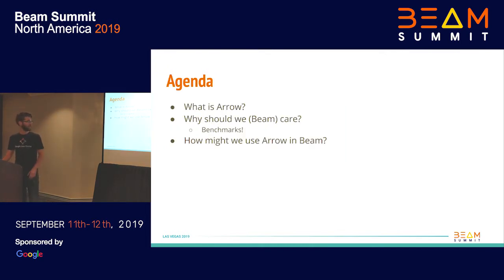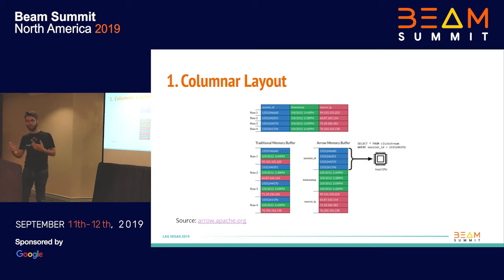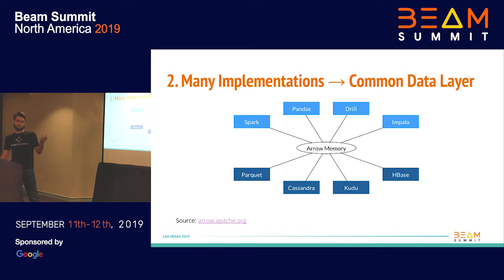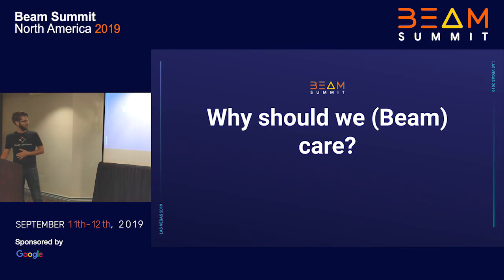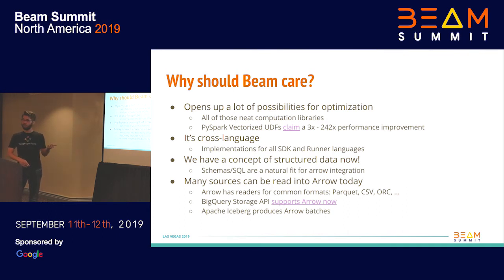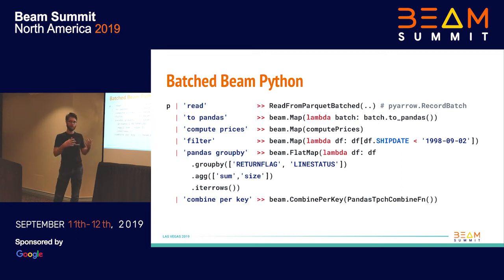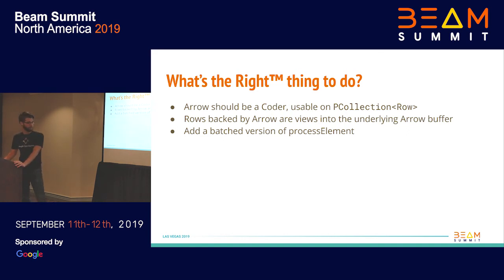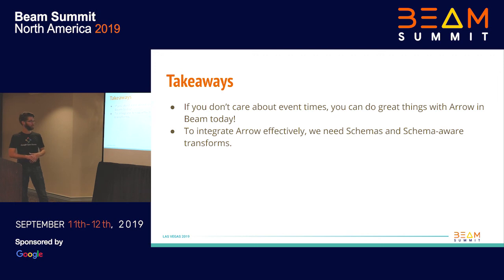Apache Arrow + Apache Beam: A vision for cross-language, columnar data pipelines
Apache Arrow and Apache Beam deserve to be together. It is a stated goal of both projects to provide mechanisms for performing data processing tasks across many languages. To accomplish this, both projects define a common binary 'model' and provide multiple language implementations of that model.

However, they are approaching the overarching problem of cross-language data processing from two very different angles: Arrow is primarily concerned with moving columnar data across language boundaries with minimal overhead and providing optimized computation primitives to operate on that data, while Beam seeks to enable users to write scalable data pipelines in their language of choice and execute them on any distributed data-processing system. There is significant overlap between these two problem spaces, and we should consider using these models together for the benefit of both projects.

In this talk, I will describe both of these projects at a high-level, and present a vision for how they can be used together. I will also discuss some of the concerns around using a batched columnar data format in the Beam model, along with potential solutions.
The Beam Summit North America 2019 was a 2-day event held in Las Vegas, all focused around Apache Beam.